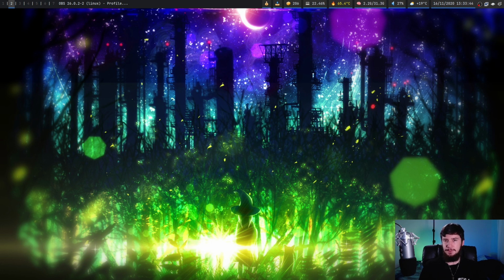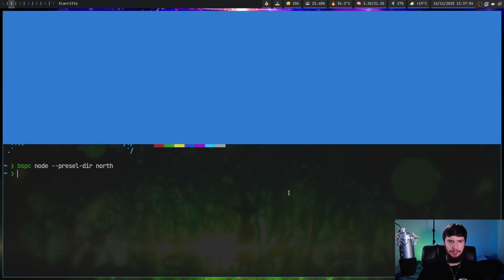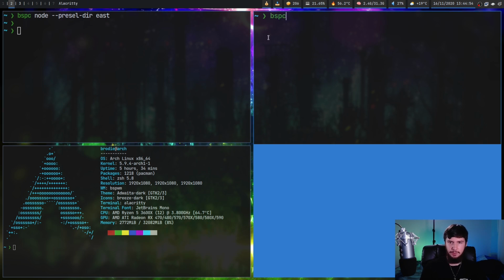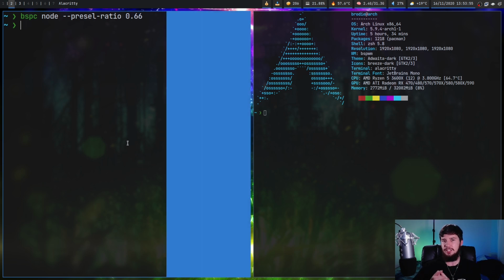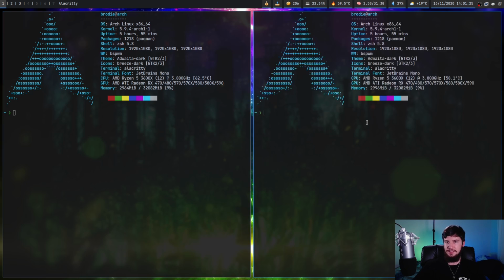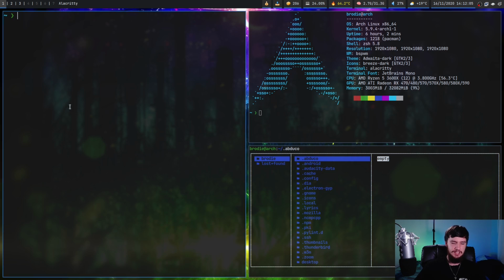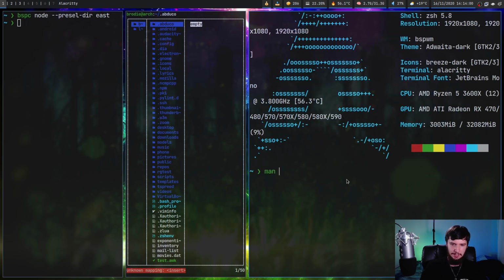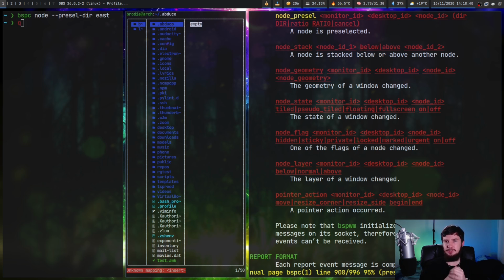Preselections Unlock BSPWMs True Tiling Potential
A little while ago I looked at bspwm receptacles which provided one way to do manual tiling and today we're looking at another option in the form of bspwm preselections which let you turn bspwm into a manual tiler if you you really want to.

Time Stamps
0:00 Intro
0:21 Splitting And Ratios
1:19 Preselection Direction
2:12 Preselection Only Effects Focused
2:39 Cancelling Preselection
3:35 Preselection Ratio
4:14 Combined Preselection
4:37 Preselection Configuration
4:58 How Preselection Works
6:24 Preselection Vs Receptacle
9:04 Check Another Channel Out

Credits
🎨 Channel Art:
All my art has was created by Supercozman